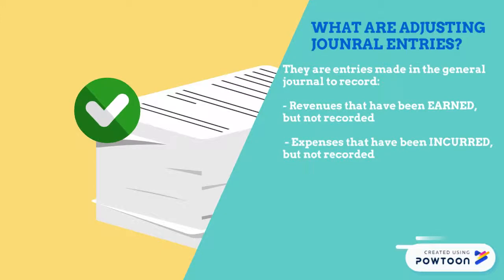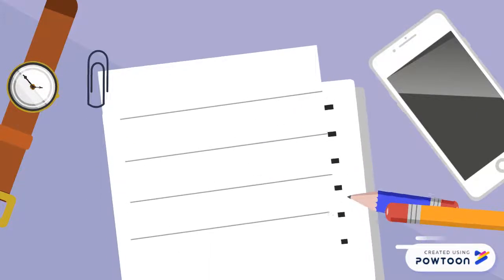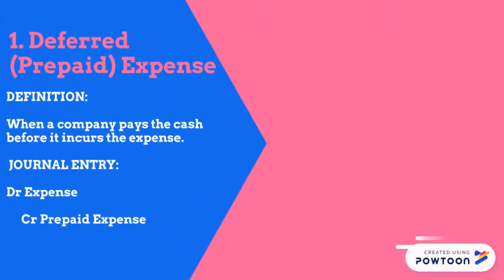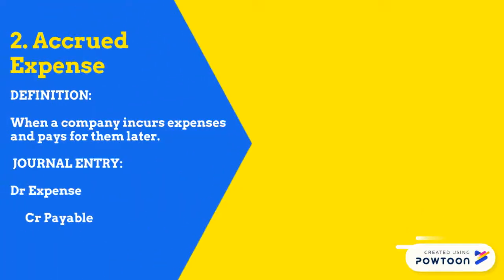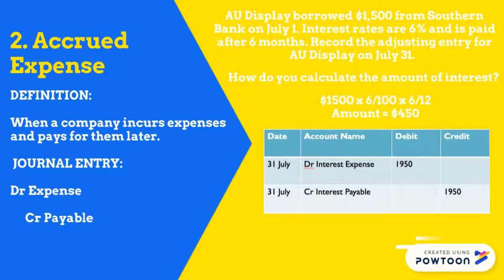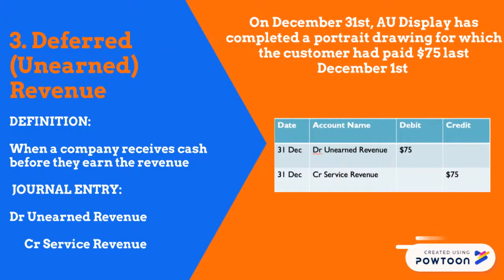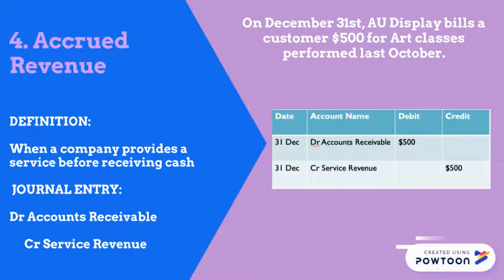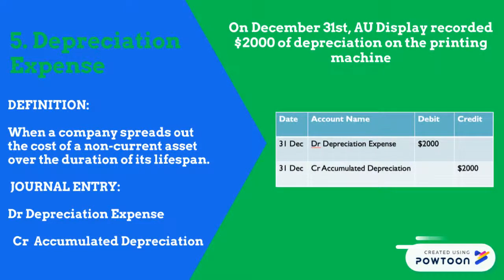22107 Accounting Screen Cast Assignment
Alexander Ulis - 13267378
Adjusting Entries-- Created using Powtoon -- Free sign up -- Create animated videos and animated presentations for free.  PowToon is a free tool that allows you to develop cool animated clips and animated presentations for your website, office meeting, sales pitch, nonprofit fundraiser, product launch, video resume, or anything else you could use an animated explainer video. PowToon's animation templates help you create animated presentations and animated explainer videos from scratch.  Anyone can produce awesome animations quickly with PowToon, without the cost or hassle other professional animation services require.